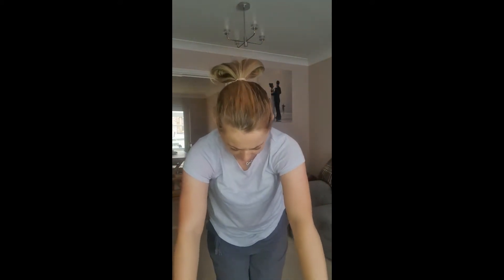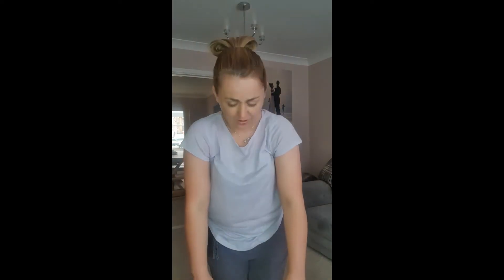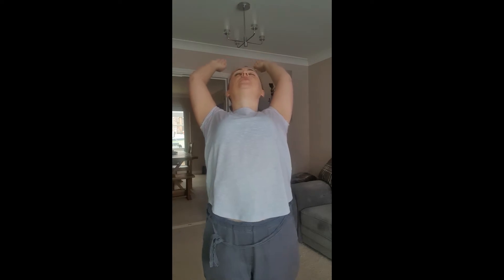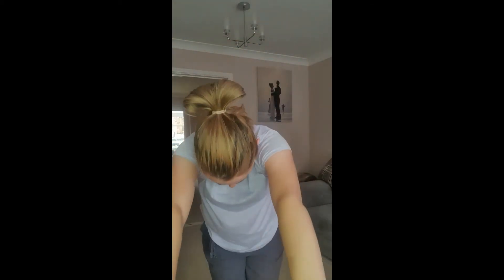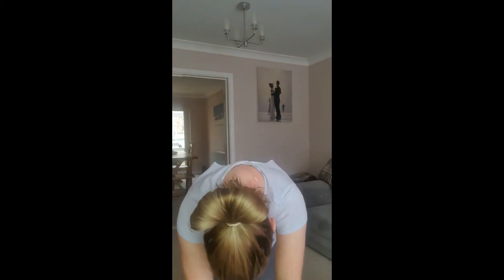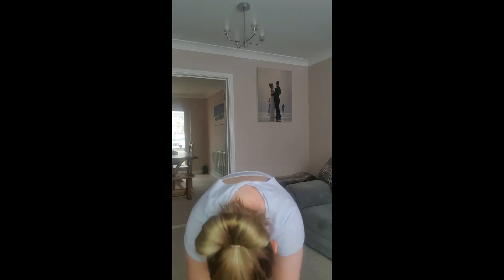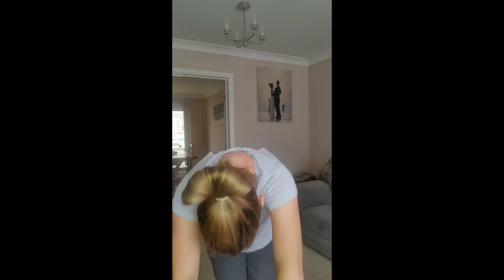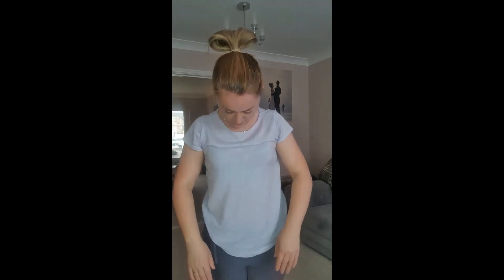Eucalyptus essential oil can help muscles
Stretches and Eucalyptus oil can help ease some muscle tension and tightness.

Watch this video for a quick demonstration...

This is not a yoga video, just some simple stretches that I find help.  You may too...